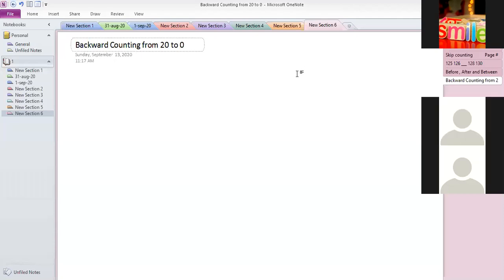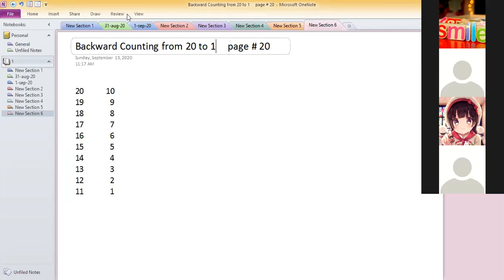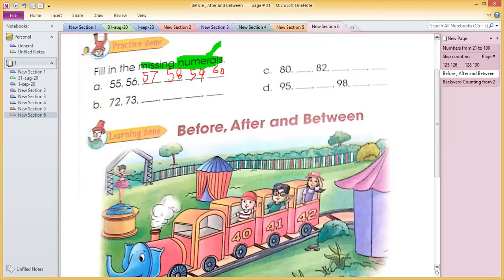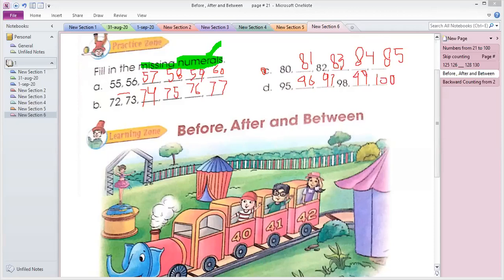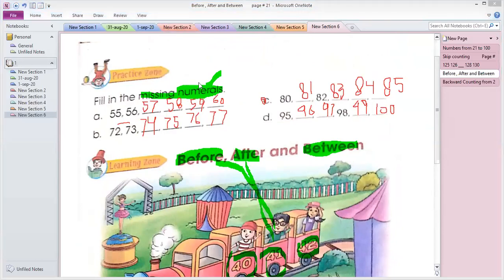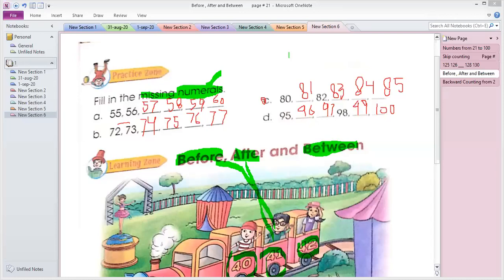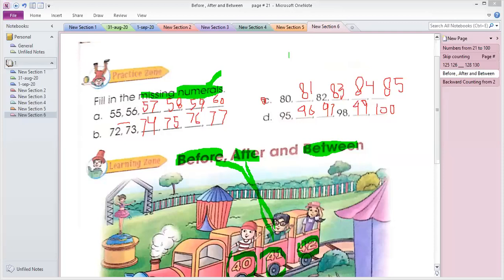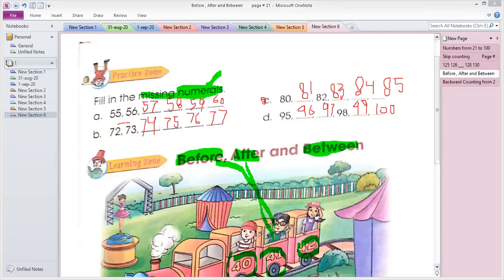Lesson 11 for Grade 1 mathematics | Before, after and between | 13-9-2020